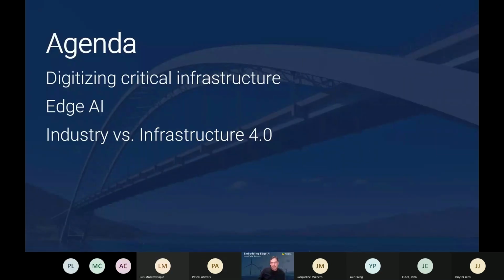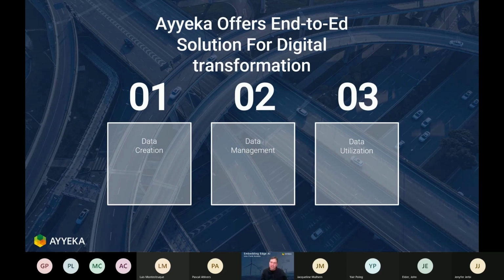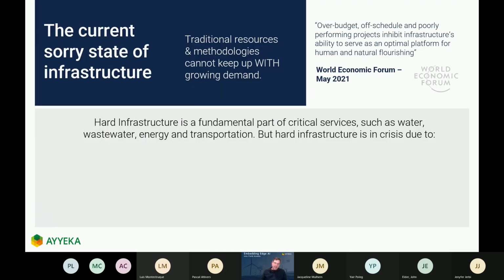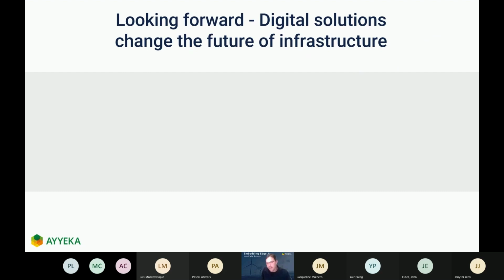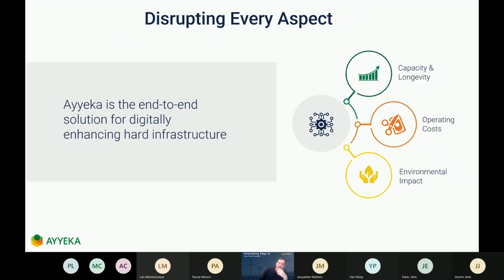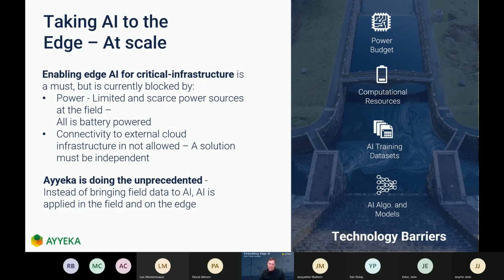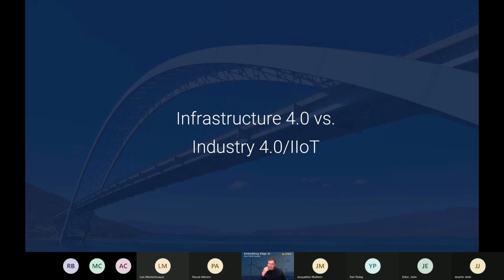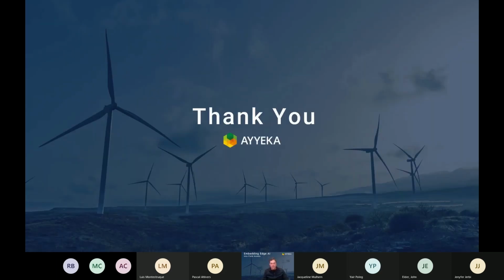Webinar AskAyyeka No.1 - The New Digital Frontier for Infrastructure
Why is Infrastructure 4.0 necessary? What technologies are relevant to infrastructure? Is it safe? How will this new digital era change our daily lives?

The answers to all these questions and more during Ayyeka’s exclusive webinar with Ariel Stern. After years of experience in the civil infrastructure and military defense industries, Stern co-founded Ayyeka to realize his vision of optimally integrating technology and artificial intelligence to usher in the dawn of a new digital era for infrastructure.

Ariel Stern, CEO and co-founder of Ayyeka, is an engineer by training. During his time as an officer in the Israeli Air Force, Stern led multi-disciplinary defense projects utilizing technology and artificial intelligence. Pivoting to managing major civil engineering infrastructure projects, Stern led the first tunnel boring project in Israel, among other management projects in his extensive portfolio. Throughout these experiences, Stern grasped the major impact - and limitations - when applying technology to infrastructure. Stern currently leads Ayyeka in its leadership role bringing effective, cybersecure digital tools to critical infrastructure throughout the world.

This webinar took place on January 25th, 2022 and is part of a webinar serie called AskAyyeka.